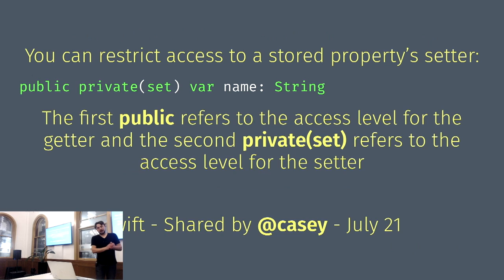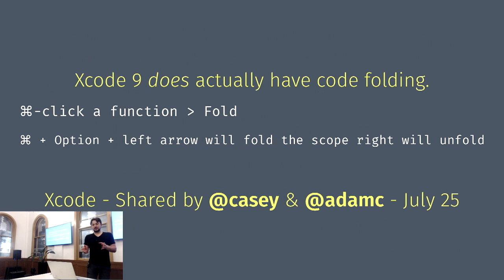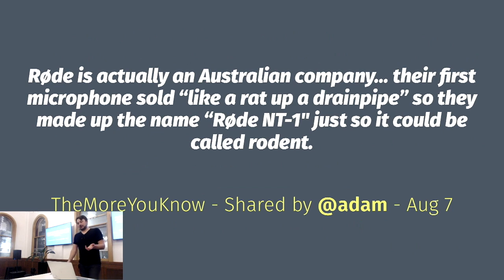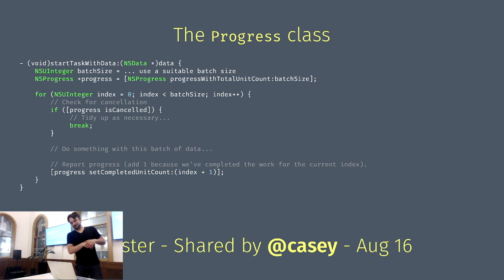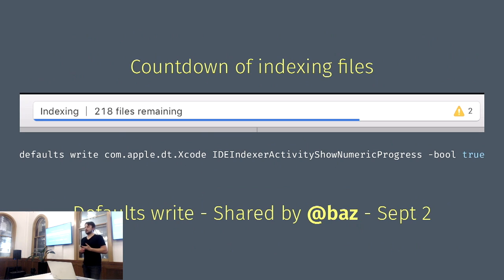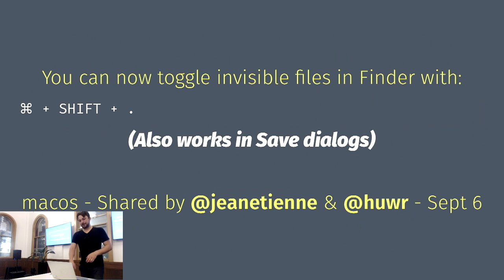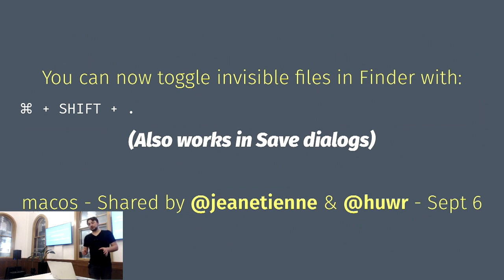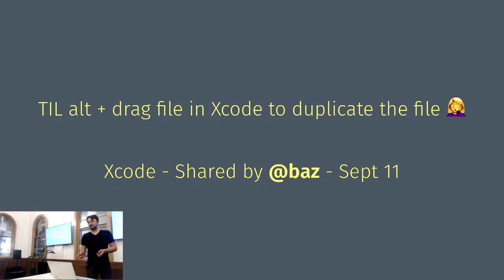TIL September 2018 - Jesse Collis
Presented by Jesse Collis at Melbourne CococaHeads, September 13, 2018

Recorded September 13, 2018 at YBF Ventures. Melbourne, Australia. Lvestreaming, recording and editing by Jesse Collis.